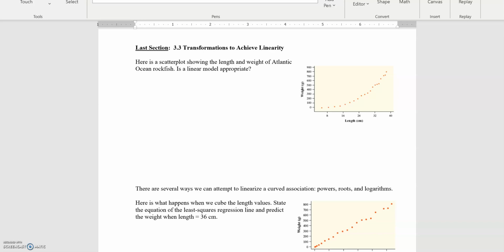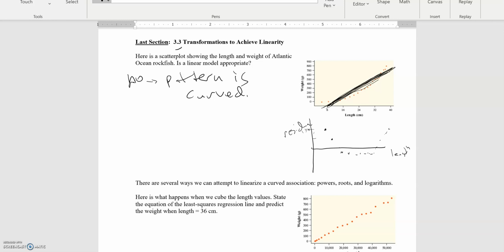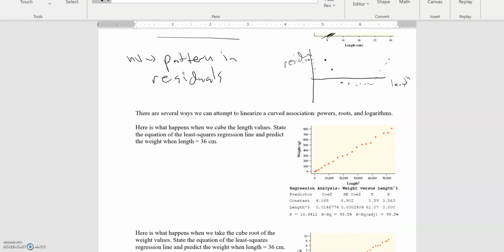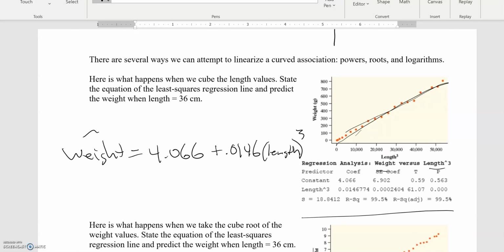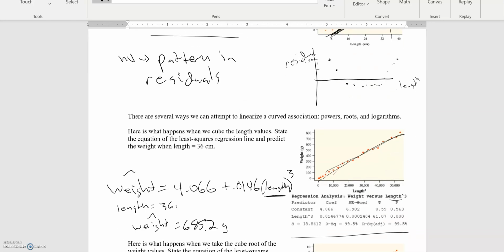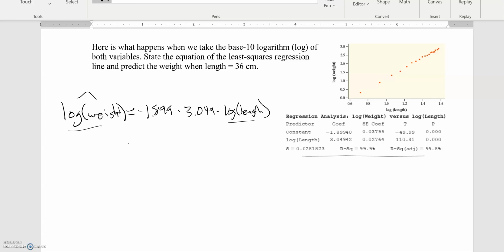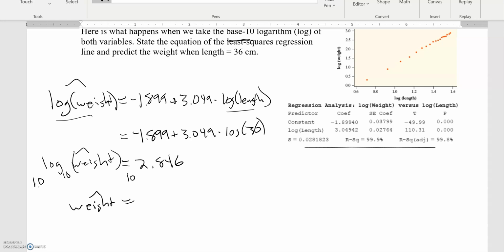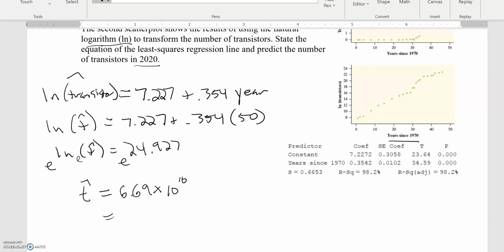Transforming for Linearity 1 (DLD 10)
For Monday April 20